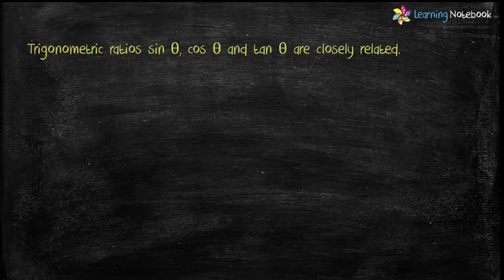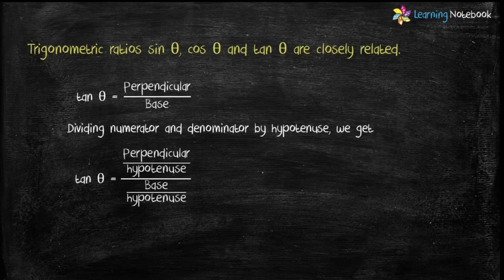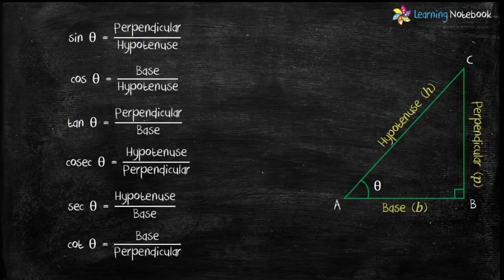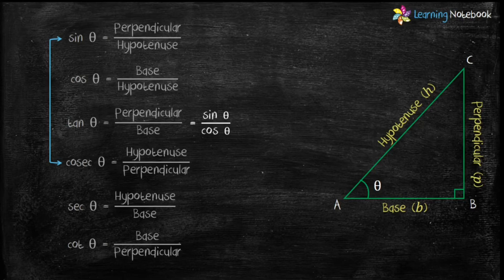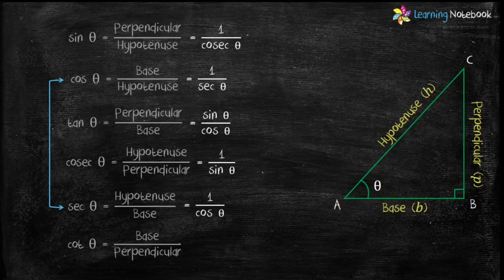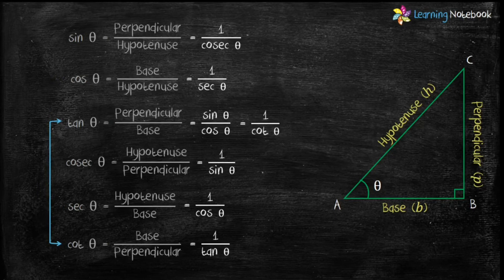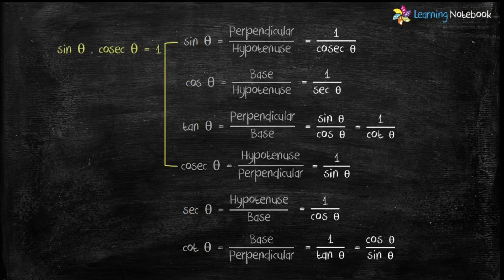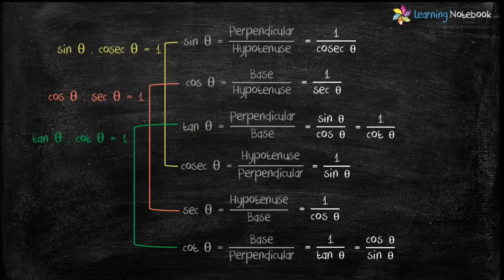Relation between trigonometric ratios class 10